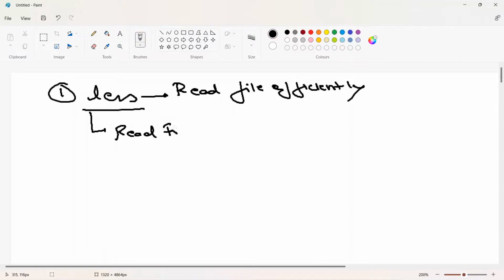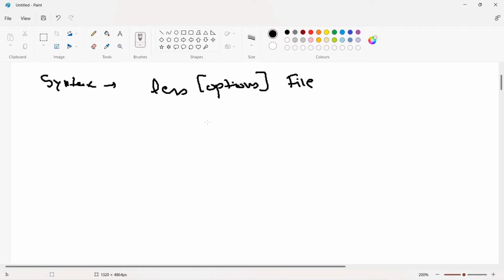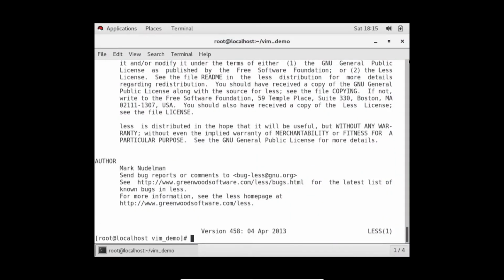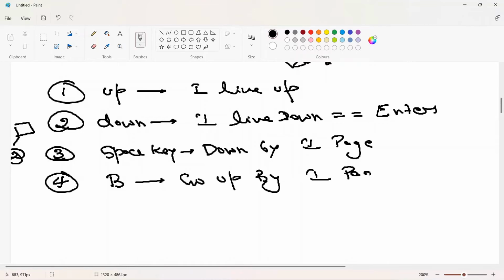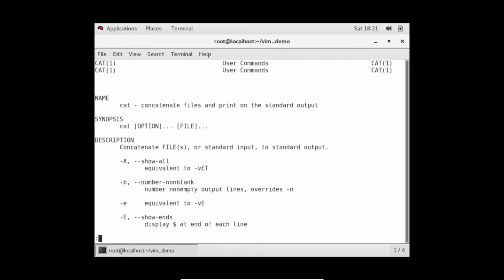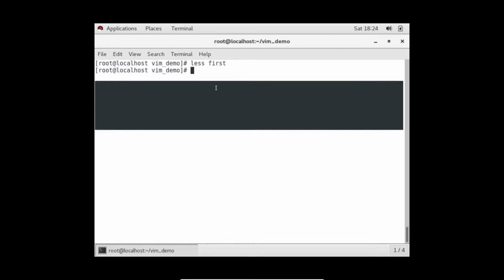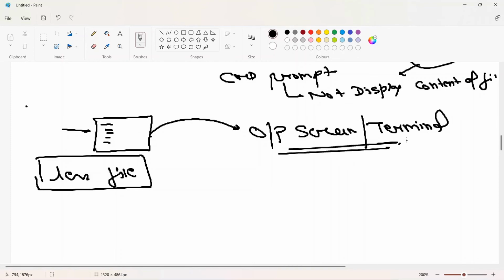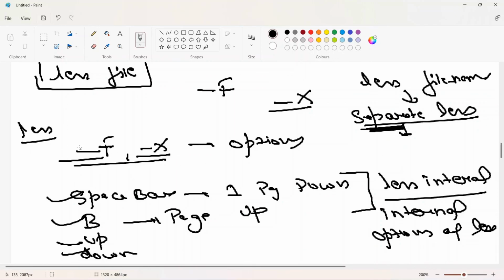Linux Tutorial 16 - less command in linux | Read file with less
less command in linux/unix - In this video discussed about the less command and options of less command.

less = shows the content of a file
In this lesson we will learn how to use less command in linux / unix. less command is used to read files. less can also be used to read a big file effectively.

Agenda of video-:
1. Why need less?? - less is used to read big files that we cannot read with cat because terminal not allow us after certain limit/page.
2. Use of less - Less command can be used as Pagers to display contents of large files page by page or scroll line by line up and down.
3. less v/s more -: less ("less is more") a bit more smart than the more command.

less command options-:
1. To display contents of a file:
% less filename
2. To display line numbers:
% less -N filename
3. To display a prompt:
% less -P "Press 'q' to quit" filename
4. Combine the two:
% less -NP "Blah-blah-blah" filename
% man less

less command linux,read file with less,head command linux,tail command linux,Linux from scratch,learn red hat enterprise linux,red hat certified system administrator